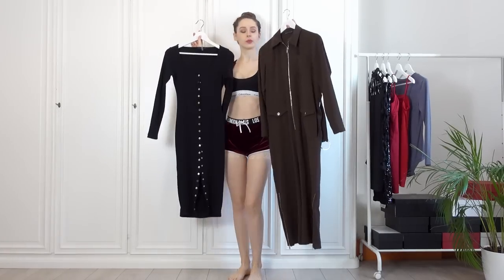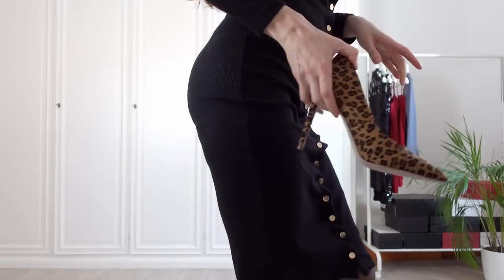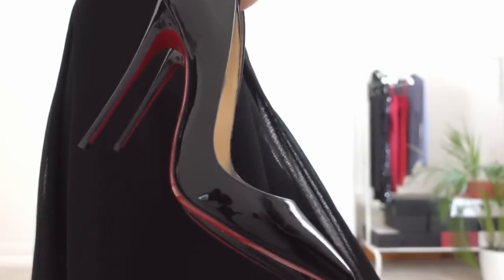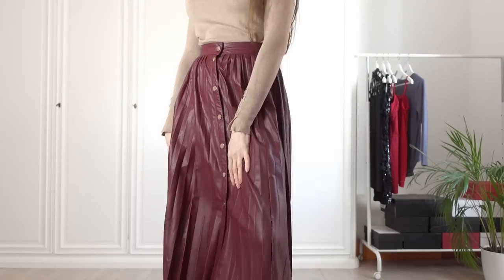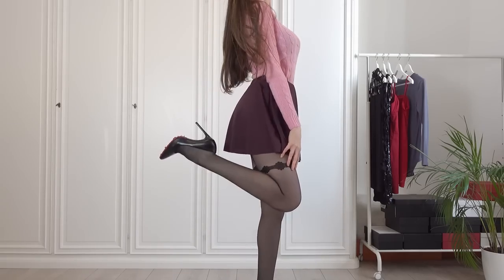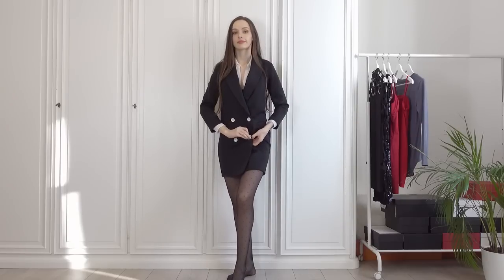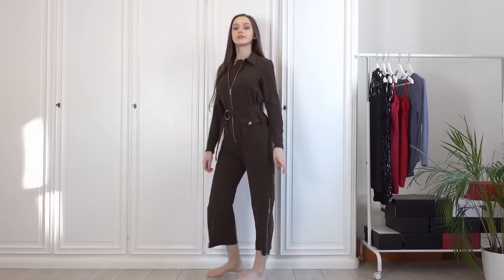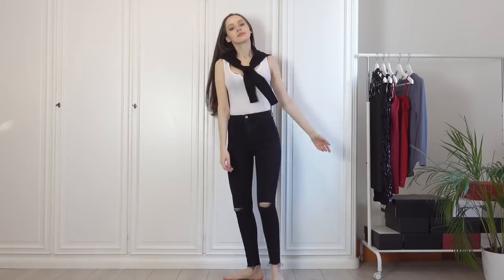Try Outs with Tanya - Trying on Dresses, Skirts, Tights, Jeans for a Thanksgiving Party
Hello guys!  In this episode of Try Outs with Tanya I'm going to try on different outfits which you could wear to a party. I'm going to demonstrate you different dresses (e.g. blazer dress), skirts (e.g. leather skirt), different tops (e.g. sweater, blouse, etc.), jeans (e.g. tight jeans), jumpsuit, tights, high heels (e.g. Louboutin SoKate 120, Jimmy Choo, etc.).

Let me know in comments which outfit was your favorite.